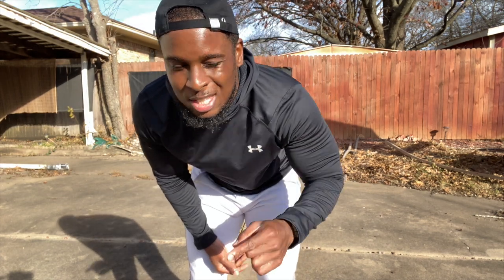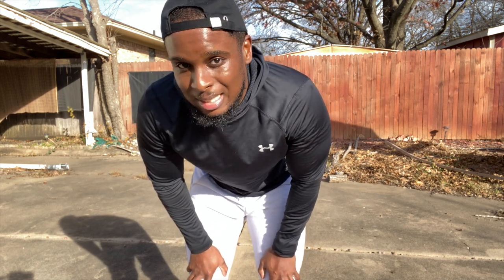What It Is Eric - 🔥🔥🔥100 SQUATS WORKOUT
Hey Everybody, in this video I wanted to share one of my squat workouts I do once a week before I walk 2-3 miles. I switch it up from time to time for a challenge and to trick my body once in awhile. Use this video while working out to target your lower body. Stay blessed!

OTHER WORKOUT VIDEOS YOU MIGHT LIKE 🟢

Musician:@iksonmusic